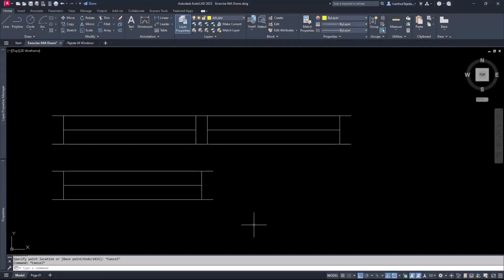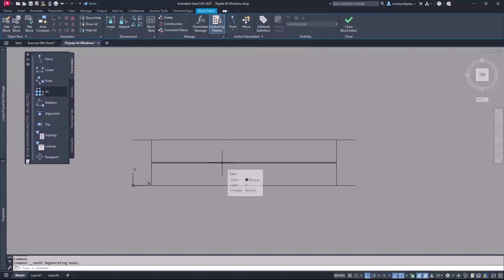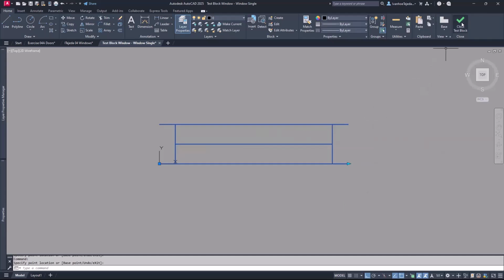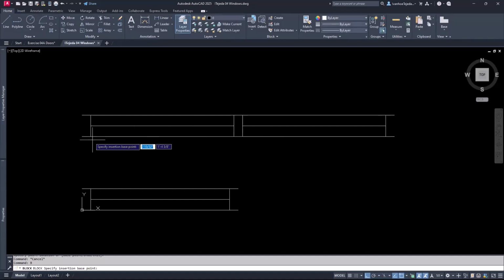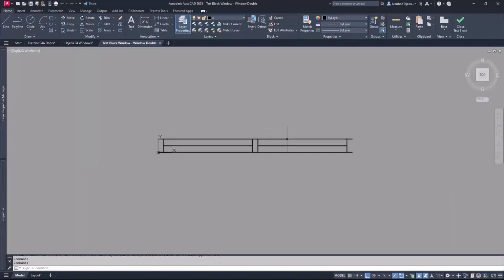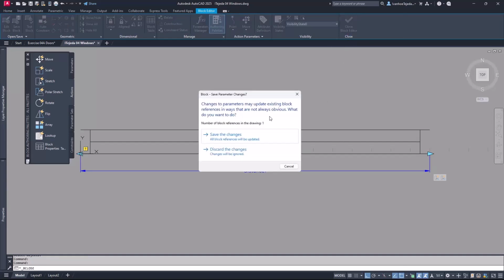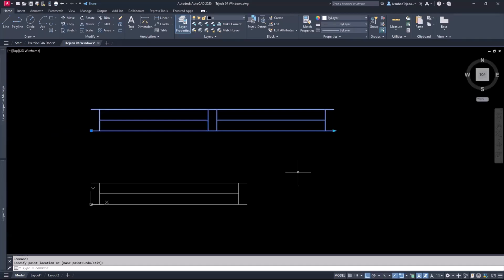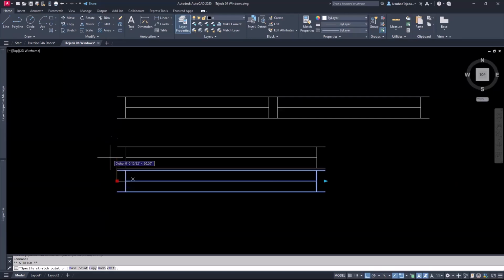Module 4 Windows-Dynamic Blocks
Making dynamic blocks of windows